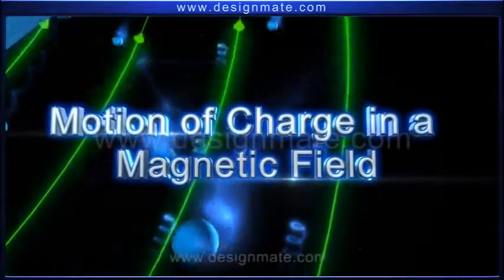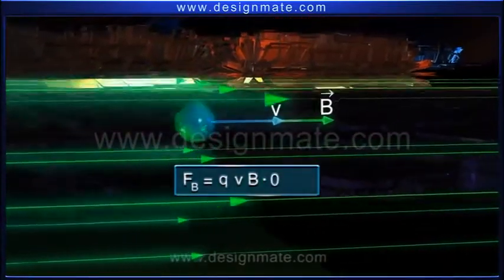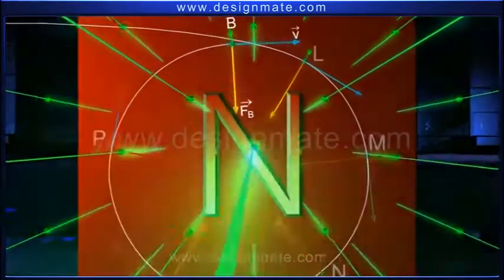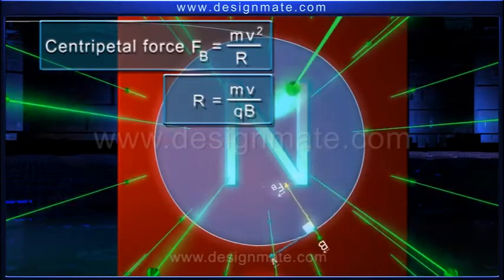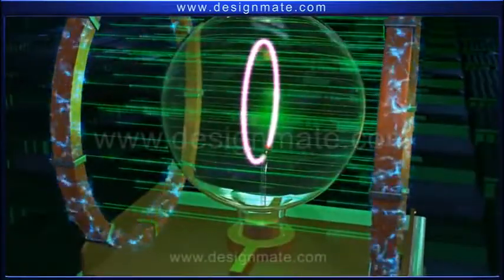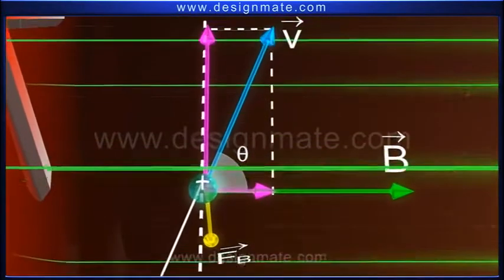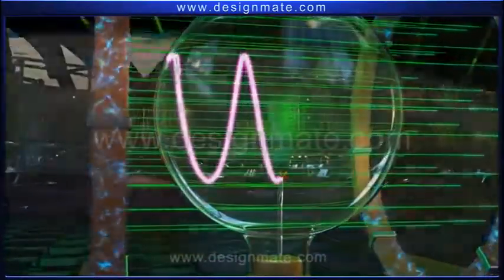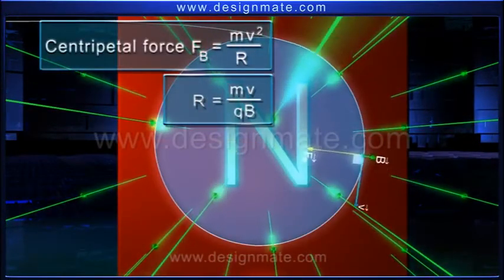STD 12 Physics Motion of charge in magnetic field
Coped from - Designmate Pvt. Ltd. - Official